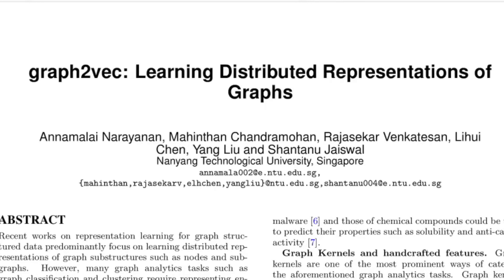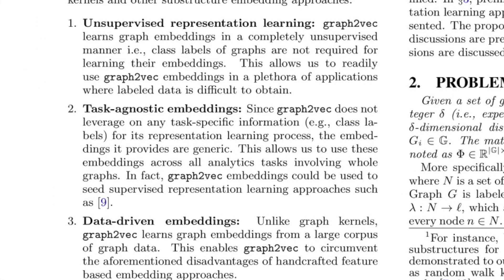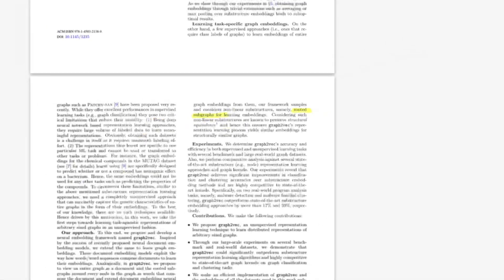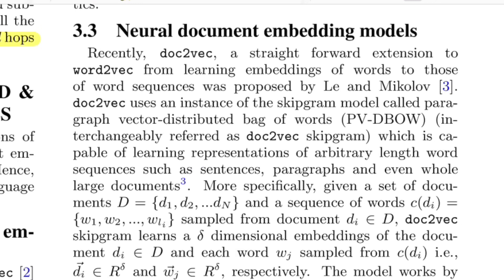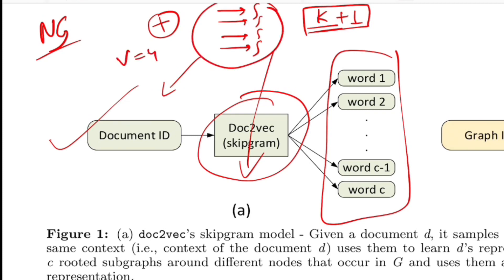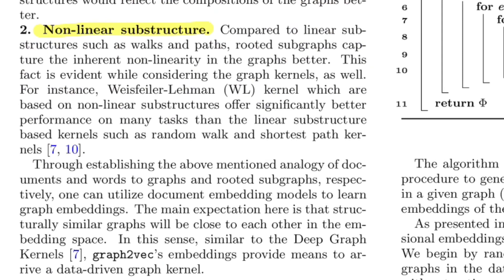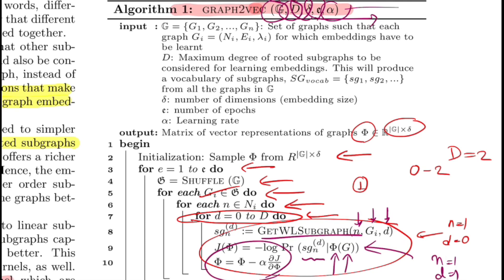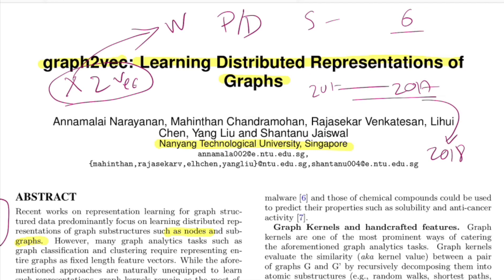graph2vec: Learning Distributed Representations of Graphs | ML with Graphs (Paper Walkthrough)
graph2vec proposes a technique to embed entire graph in high dimension vector space. It is inspired from doc2vec learning approach over graphs and rooted subgraphs. It achieves significant improvements in classification and clustering accuracies over substructure representation learning approaches and are competitive with state-of-the-art graph kernels. Watch to know more :)

⏩ Abstract: Recent works on representation learning for graph structured data predominantly focus on learning distributed representations of graph substructures such as nodes and subgraphs. However, many graph analytics tasks such as graph classification and clustering require representing entire graphs as fixed length feature vectors. While the aforementioned approaches are naturally unequipped to learn such representations, graph kernels remain as the most effective way of obtaining them. However, these graph kernels use handcrafted features (e.g., shortest paths, graphlets, etc.) and hence are hampered by problems such as poor generalization. To address this limitation, in this work, we propose a neural embedding framework named graph2vec to learn data-driven distributed representations of arbitrary sized graphs. graph2vec's embeddings are learnt in an unsupervised manner and are task agnostic. Hence, they could be used for any downstream task such as graph classification, clustering and even seeding supervised representation learning approaches. Our experiments on several benchmark and large real-world datasets show that graph2vec achieves significant improvements in classification and clustering accuracies over substructure representation learning approaches and are competitive with state-of-the-art graph kernels.

⏩ OUTLINE:
0:00 - Abstract
01:51 - Advantages of graph2vec approach
04:08 - Problem statement and notations
05:45 - Neural document embeddings model (doc2vec)
07:97 - Doc2Vec, Skipgram and Graph2Vec visual representation
09:22 - Advantages of rooted subgraph
11:03 - Algorithm 1 - Graph2Vec function walkthrough
12:49 - Algorithm 2 - GetWLSubgraph function walkthrough
13:41 - Wrap up

⏩ Author: Annamalai Narayanan, Mahinthan Chandramohan, Rajasekar Venkatesan, Lihui Chen, Yang Liu, Shantanu Jaiswal
⏩ Organisation: Nanyang Technological University, Singapore